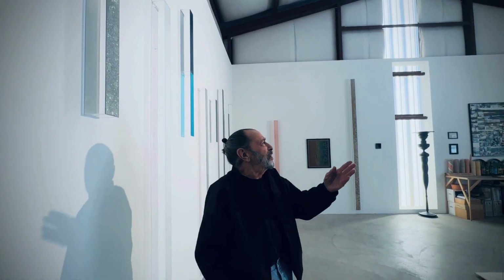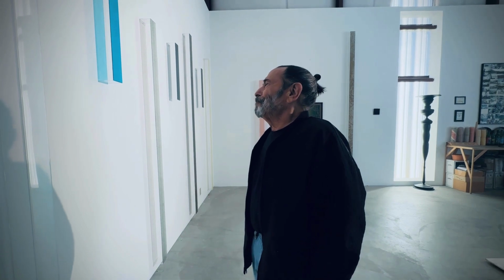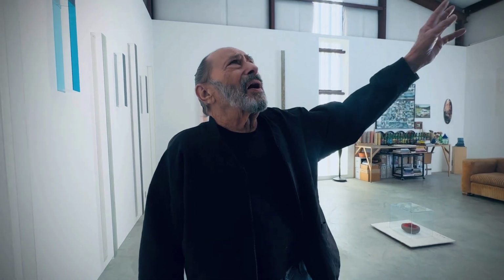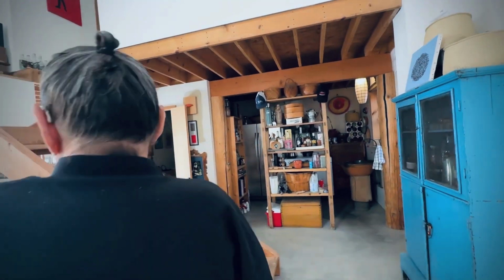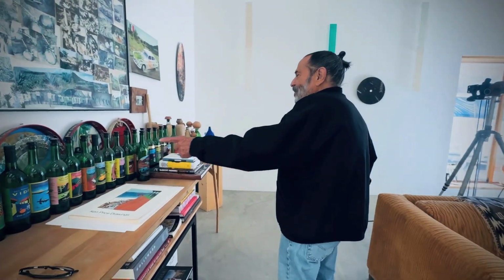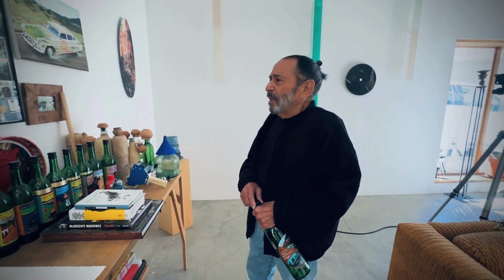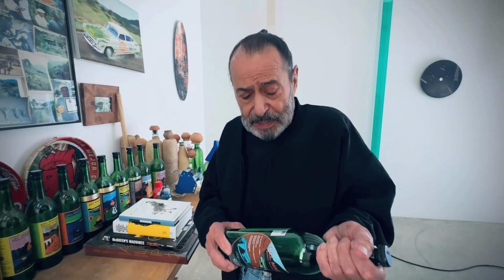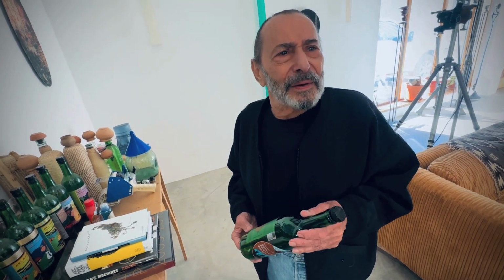RON COOPER : CORONA BARS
A film by Eric Minh Swenson. (Film number one-thousand seventeen hundred and seventy-three in the series.)

EMS Legacy Films is a continuing series of short films produced by EMS on artists and exhibitions.

Eric Minh Swenson also covers the international art scene and his writings and photo essays can be seen at Huffington Post Arts: